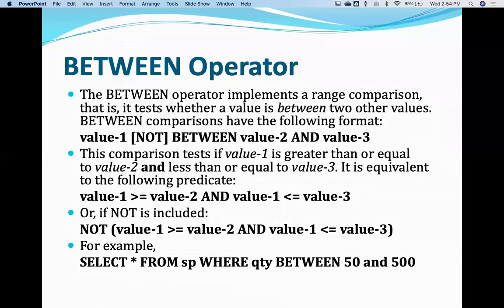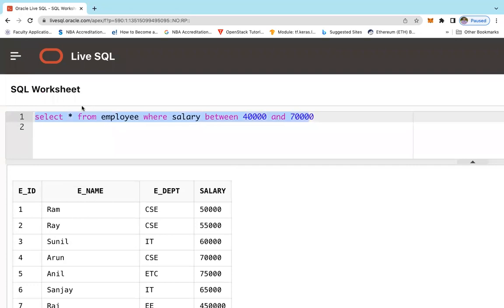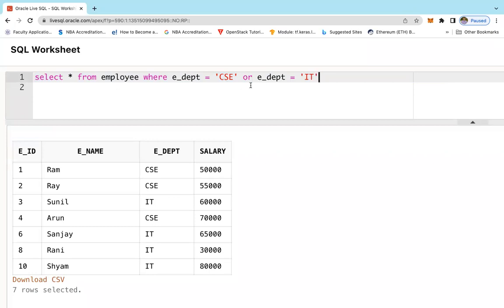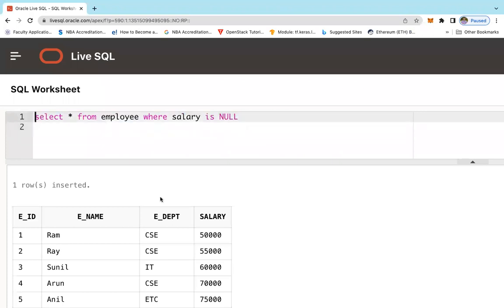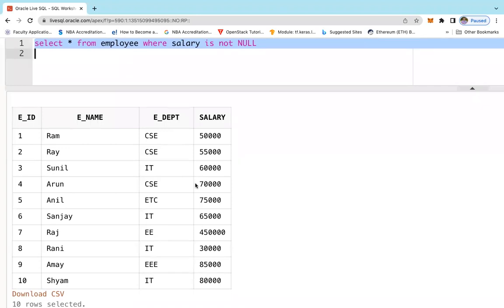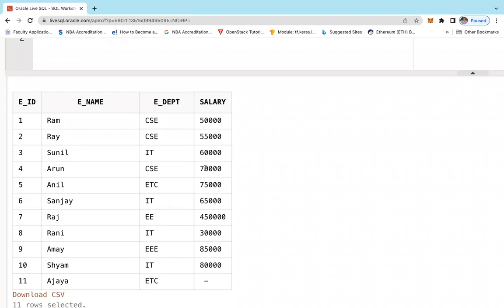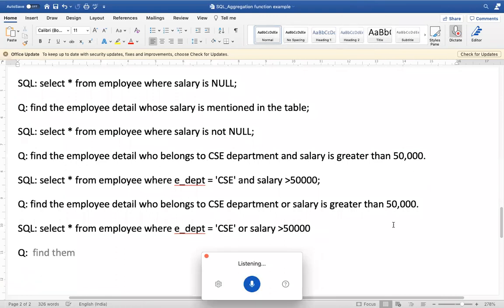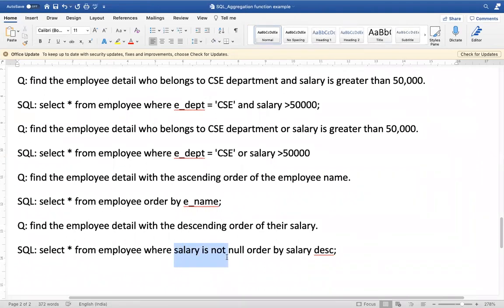SQL Between, IN, And, Or Operator | Order By clause | SQL Example Queries | Lecture - 61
SQL Between, IN, And, Or Operator, Order By clause, SQL Example Queries